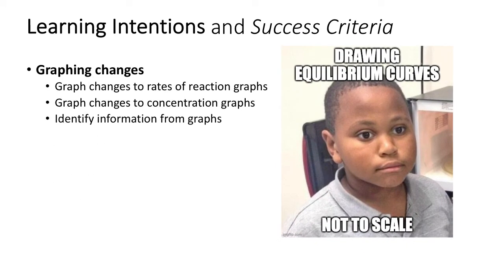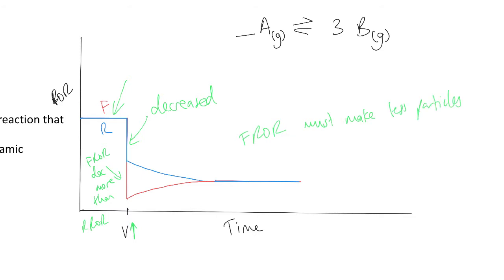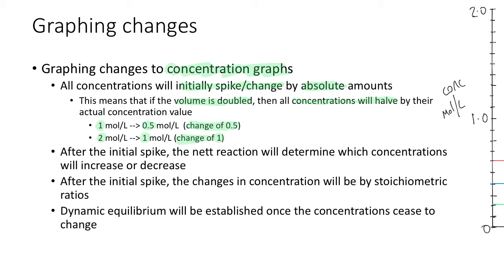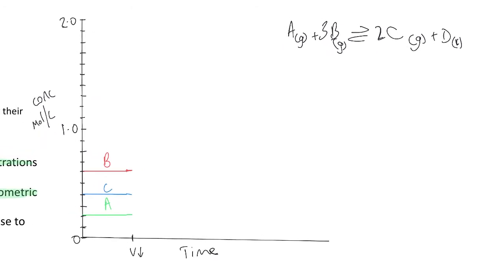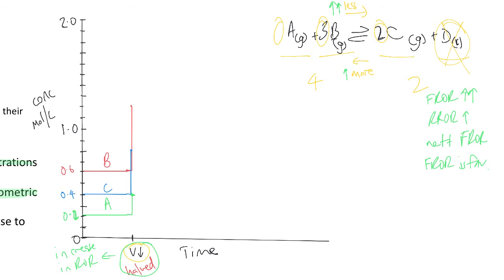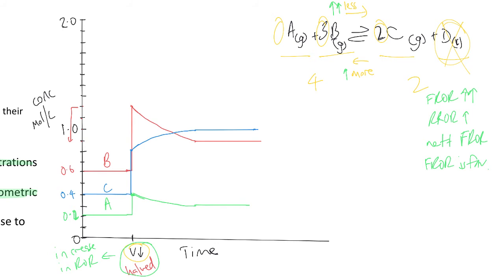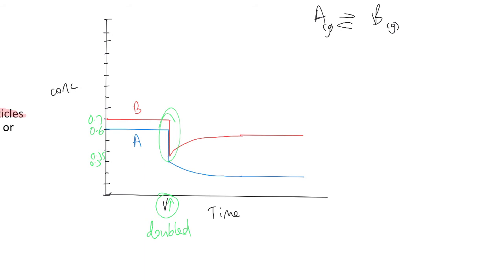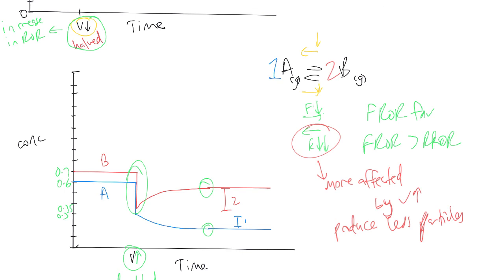EQ15 - Changes to volume 3 - WACE Chemistry Year 12